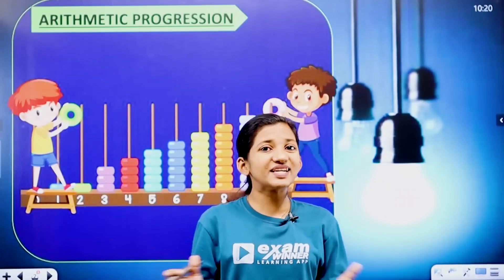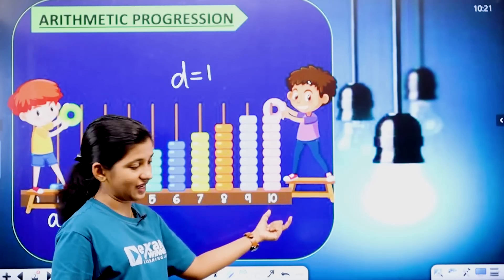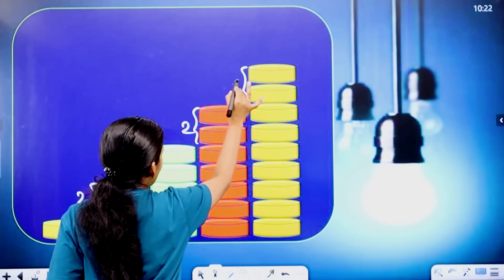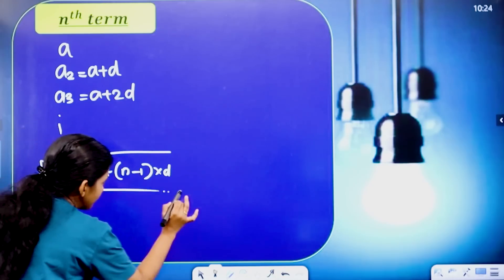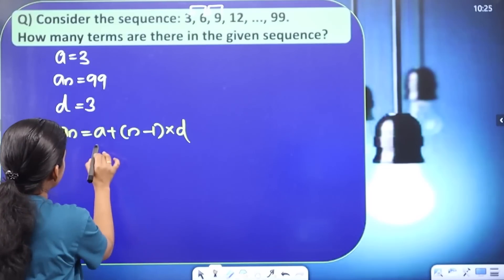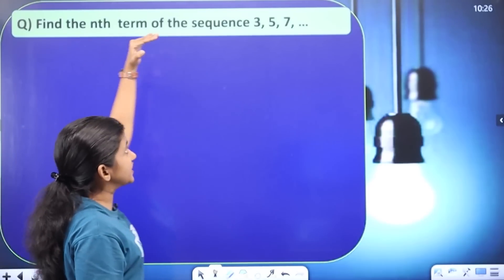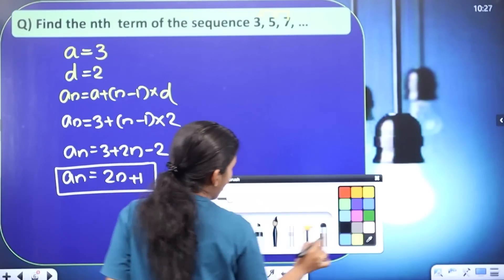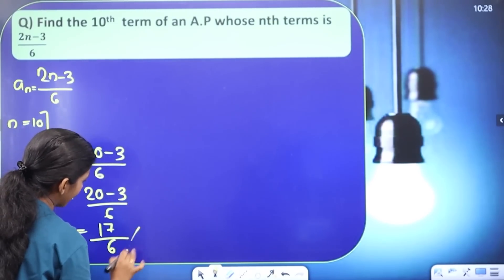Plus One | Maths | Arithmetic Progression | Nth term | Exam Winner